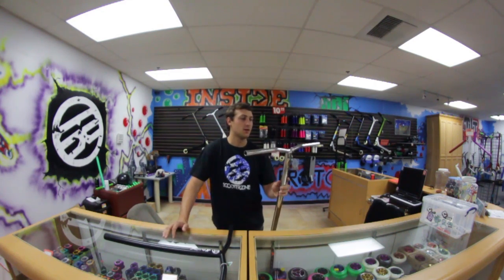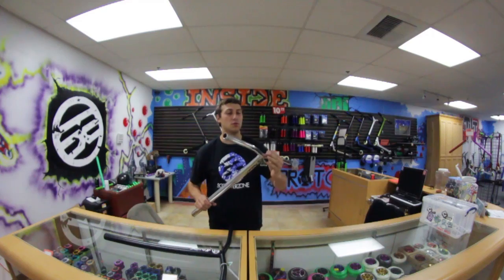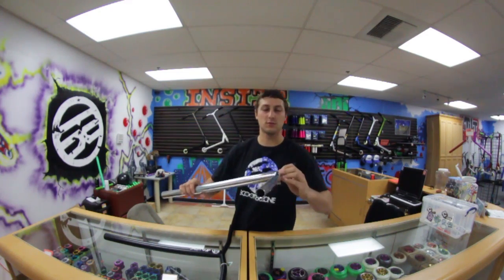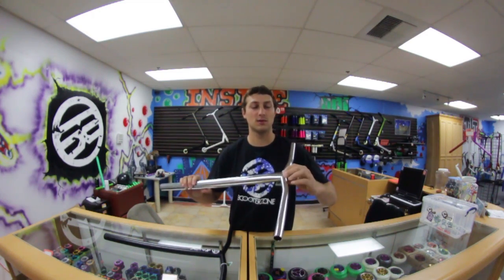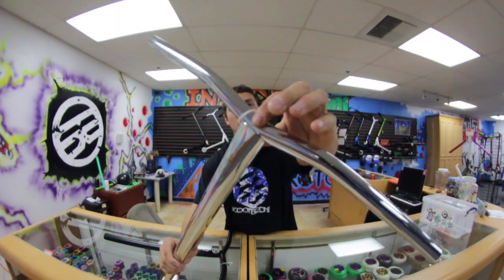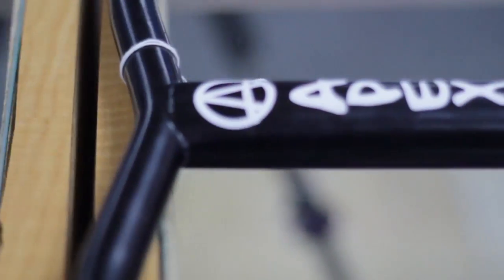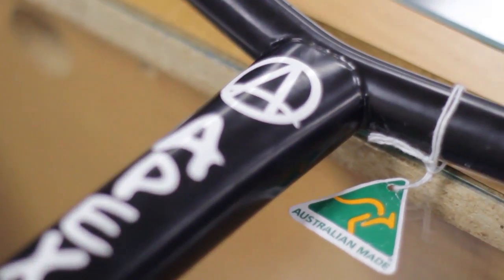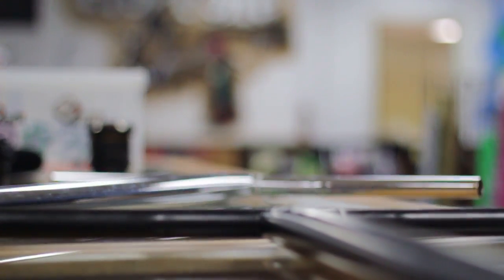Apex Bol Bar Rewiew with Nick Darger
Nick Darger continues the trend of weekly review videos with the Apex Bol Bars. You guys voted for him and he delivered. Once again this is Nick's thought on the bars, not Scooter Zones. The one with the most likes I'll do next week. Look below for Apex Bol Bar Description.

Here we have the most wanted bar in the United States right now, the Apex Bol Bars. These are Apex Pro Rider Jess Boland's Sig T Bar!

-Up to 22" wide
-Up to 24" tall
-4130 Chromolly
-tig welded
-works with HIC.
-Comes chrome, clear and black